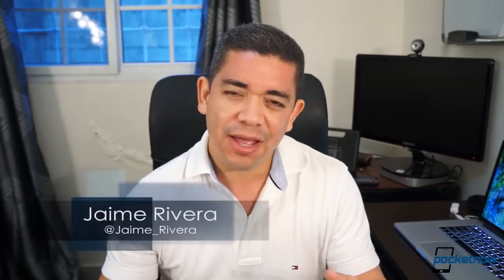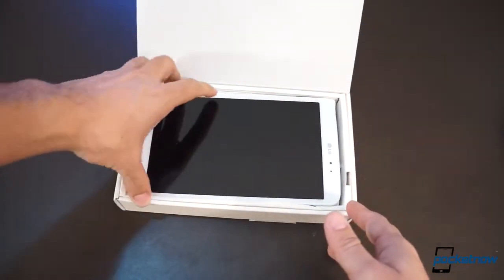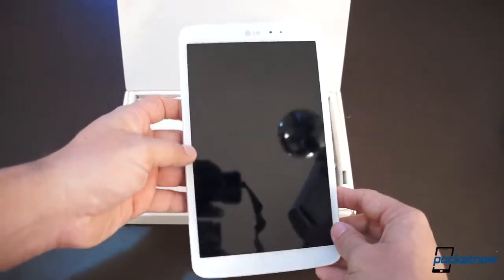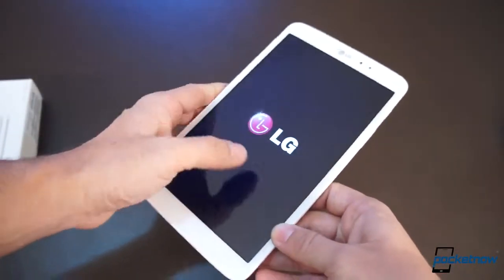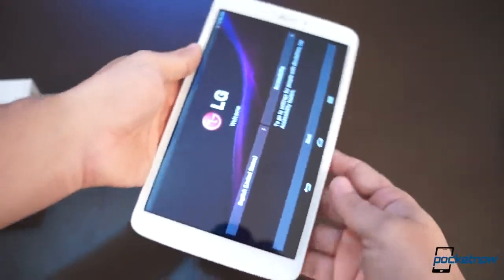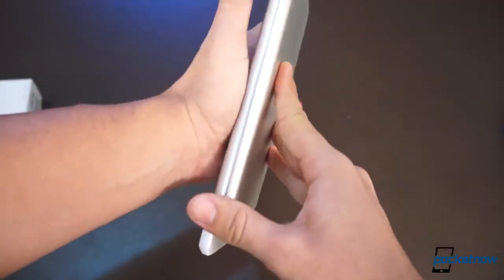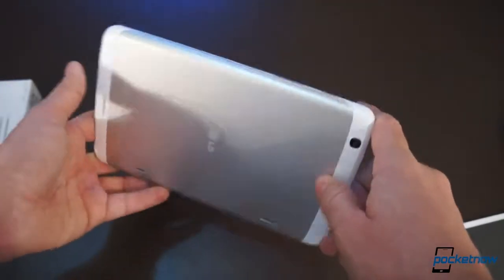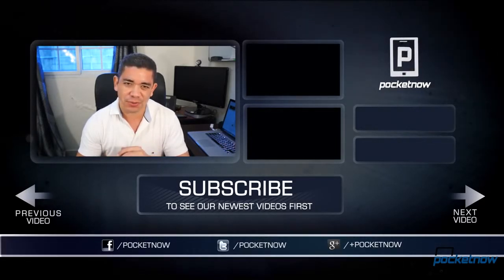LG G Pad 8 3 Unboxing